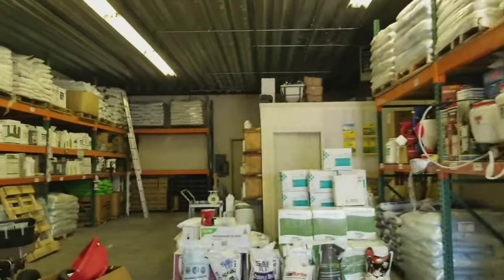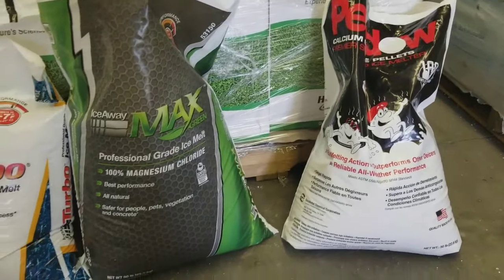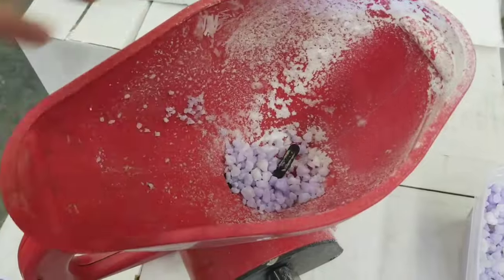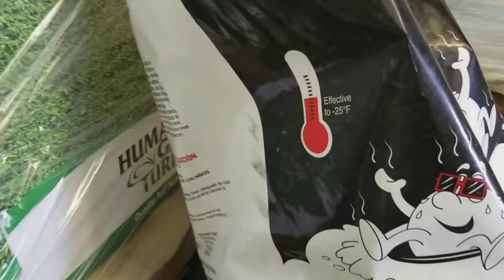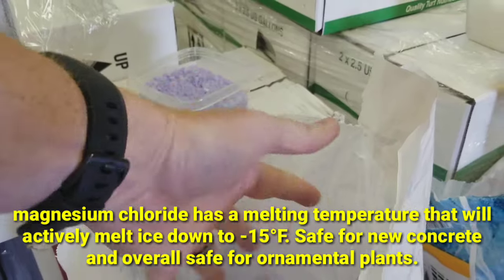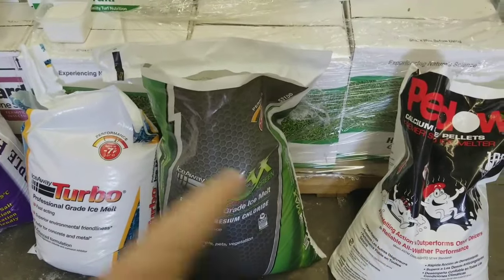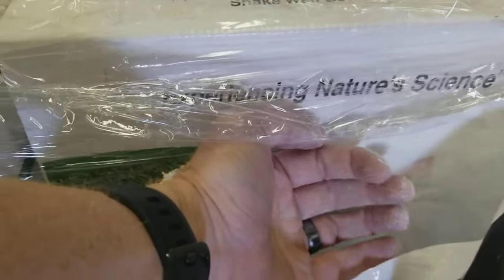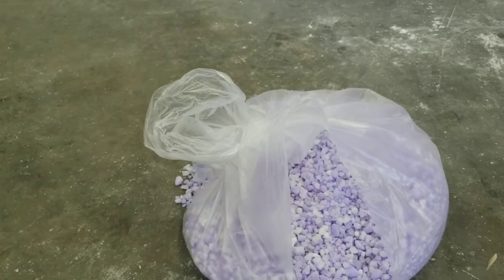Ice melt, your doing it wrong. What to buy and why.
Ice Melt
🛒 Peladow Calcium Chloride (Best)

General Rule of Thumb

Salt -  is for melting ice not preventing snow build up. It is best to remove the snow then apply ice melt to help prevent ice buildup.  Salt only changes the salinity of the water and gives it a lower freeze point.  Mainly used for curative measures.  It is not safe for new concrete and will cause damage.  It is not safe for ornamental plants and grass.  Does not really melt ice below -5 degrees F.  the temperature ratings on the bags are commonly incorrect

magnesium chloride -  can be used on aggressive ice buildup.  Still recommended to remove the snow then apply the product.  Overall safe to apply over new concrete.  Will not harm most ornamental plants.

calcium chloride- Will heat the water up significantly.  Can be used for preventive ice buildup and can be applied before a storm.  You can also melt the ice to be used as a spray from a handheld or back pack sprayer to be applied directly on ice patches around your home.  Will not cause damage to new concrete.  Will not cause damages to ornamental plants.

My overall opinion is if you want the safest most effective product the Peladow (calcium chloride) is my top choice.

- if you’re looking for something that will melt the snow and ice Calcium Chloride is your friend.
- Corse chunky ice melt is for traction for your feet or vehicles.
- Colored ice melt will allow you to see where you’re applying the salt.
- Fine granular ice melt will distribute more evenly than corse granular ice melt.
- Water softener salts are a great salt base product to use if the temperatures are up and it will save you a lot of money.

SureSoft Extra Coarse Water Softening Salt

Pros- Super inexpensive and great for areas that commonly don’t get below 20 degrees or for end of the season ice control.

Cons: not safe concrete less than 3 to 7 years old.  Not safe for grass or ornamental plants.

Salt Depot Ice Bomb - non staining dye, extra coarse. calcium, magnesium and potassium. It will melt down to -0F / -18C

Pros- less expensive than other brands and works well in areas that are consistently above 20 degrees F.

Cons - the majority of the product is Salt based and will not melt the ice as fast as a true magnesium product or calcium chloride product.  not safe concrete less than 3 to 7 years old.  Not safe for grass or ornamental plants.

Salt Depot Purple Heat Purple Heat is an 8% magnesium blend and will melt down to -15F / -26.1F
Pros - added magnesium helps to melt the ice faster
Cons - the added magnesium is a topically coated on the salt instead of blended together.  The magnesium will burn out quickly and you’re left with salt and nothing else.  not safe concrete less than 3 to 7 years old.  Not safe for grass or ornamental plants.

IceAway Turbo™ Professional Grade Ice Melt
Melts ice and snow down to -7°F/-21°C.  Sodium Chloride + Magnesium Chloride + Calcium Chloride

Pros- true blended magnesium chloride and calcium chloride blend.  Price is low considering it is a true magnesium / calcium chloride blend and has a low freeze point.  If you’re in an area that commonly is above 0 degrees and you’re not trying to melt the ice fast this is your product.  For overall price point and functionality this is my number 1 suggestion.

Cons - only rated for -7.   Does not melt ice as fast as a true calcium chloride product.

MAX GREEN ICEAWAY MAGNESIUM CHLORIDE
Melts ice and snow down to -15°F

Pros - true ice melting point.  safe for new concrete.  Safe for ornamental plants and landscapes.

Cons - more expensive than alternative products.  The product is dusty.  Tends to gum up when its wet and sticks to the bottom of shoes.  The shape of the granular made it difficult to evacuate the hand held spreader and the push spreader.

PELADOW™ Premier Snow & Ice Melter is the fastest-acting
Melts ice and snow down to -25°F

Pros- Super fast acting.  Heats up the water.  Nice granular mixture that spreads evenly.  Melting point goes down to -25 and we found it actually performed to those temperatures.  We tested this product and found it would penetrate 2” of ice within 15 minutes on average.  safe for new concrete.  Safe for ornamental plants and landscapes.

Cons - more expensive than the others.  It was dusty in the bag and when spreading.